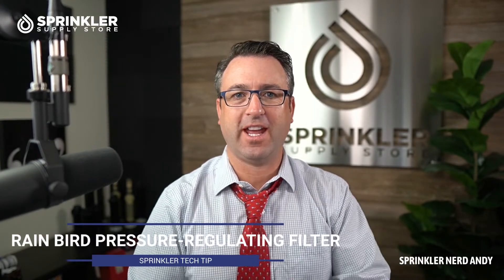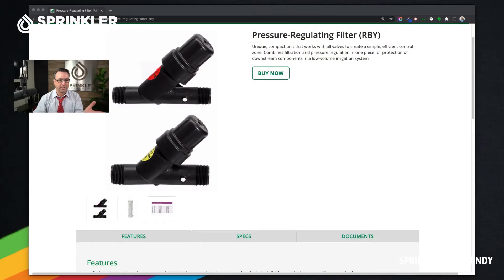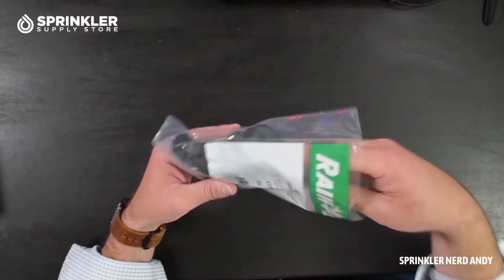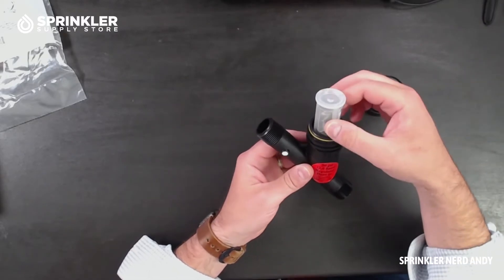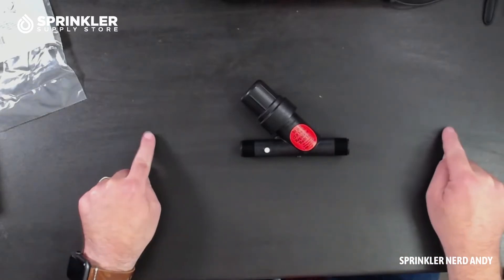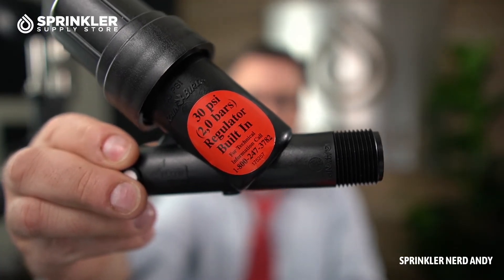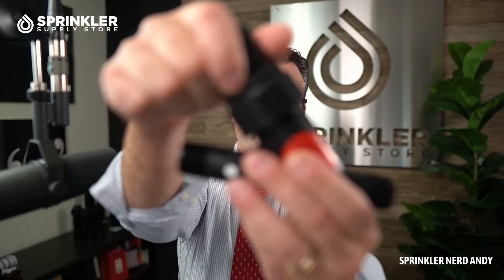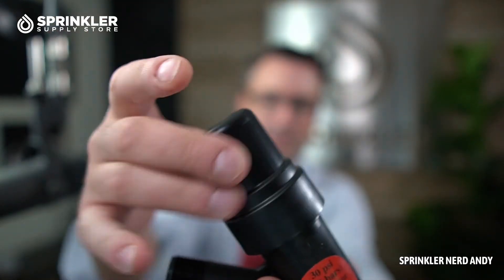Rain Bird Pressure-Regulating Filter (RBY) | SprinklerSupplyStore.com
Reduces the number of components in a control zone, making it smaller and easier to install. More control zones can fit in one valve box

The combination unit comes with 200 mesh (75 microns) stainless steel reduces the number of connections, making installation easier and faster

Static RBY filter regulates pressure to a nominal 30 or 40 psi (2.0 or 2.8 bar) - PR RBY Filter Cap has to seal O-ring and unthreads to provide access to the filter element for easy cleaning

30 or 40 psi pressure regulator is integrated into the filter body

The robust body and cap are made of glass-filled polypropylene and provide a 150 psi (10.3 bar) pressure rating